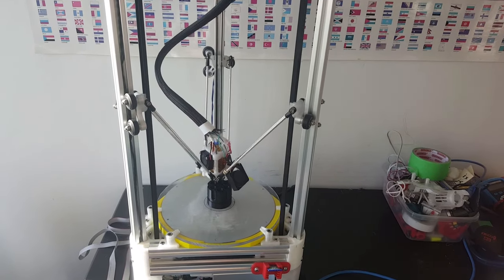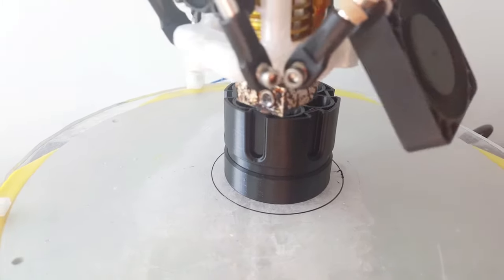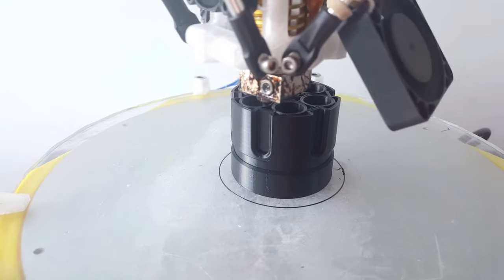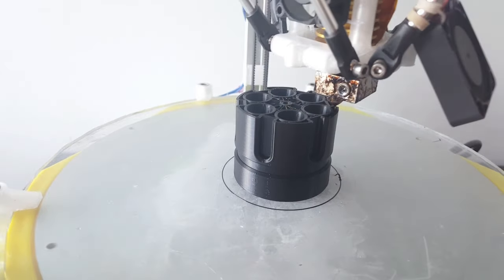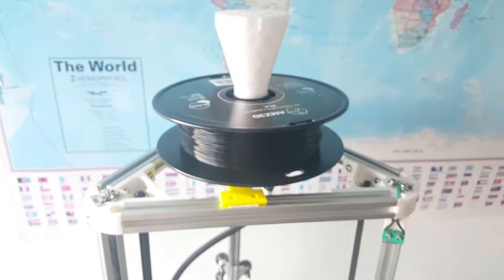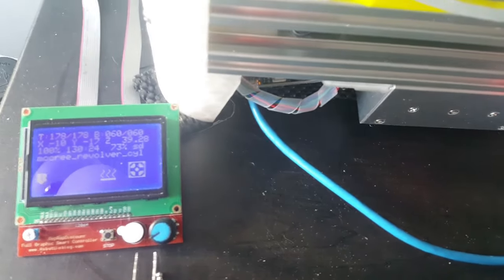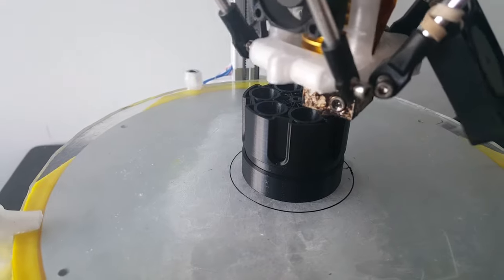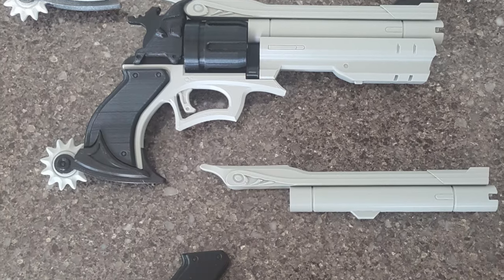He3D Delta Printer Intro - Mccree Peacekeeper Cylinder printing in the background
This an introductory video of the printer I am using I used to have a cartesian based printer and upgraded to a delta 8 months or so ago.

In the background the cylinder for the Mccree model I'm producing is printing.

Last image of the video is of the 99% complete Mccree Peacekeeper prop just the decorative inserts for the cylinder to print.